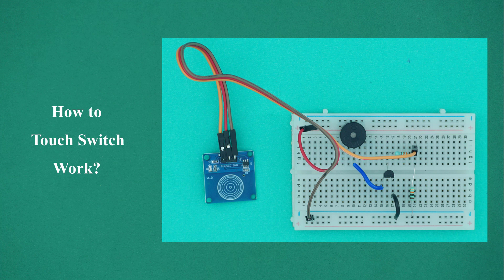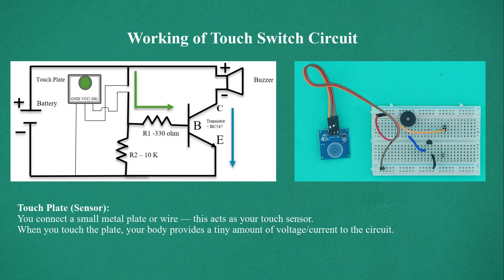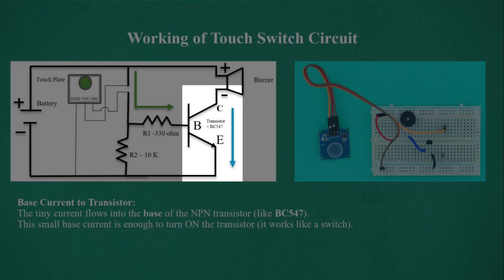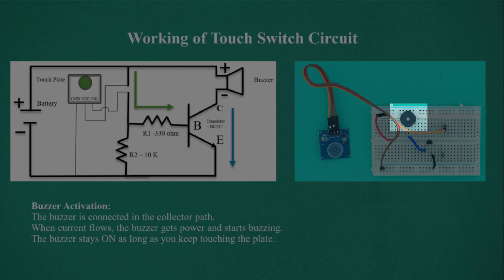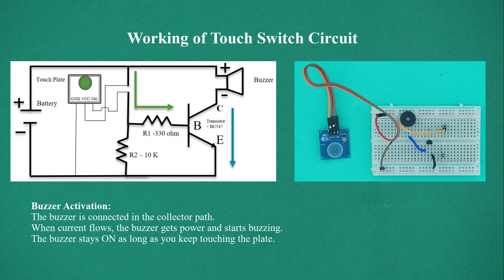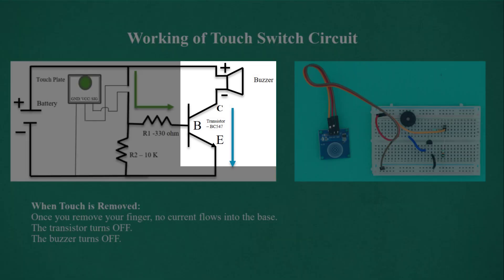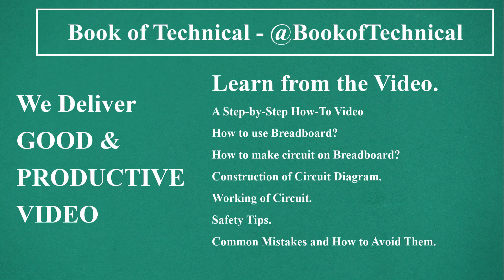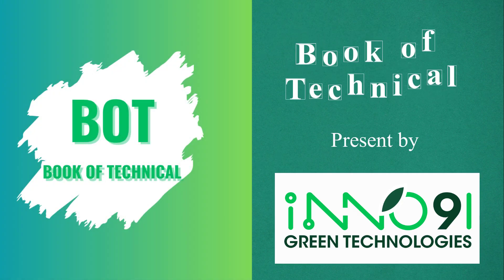How to Working of Touch Switch Circuit on Breadboard | Circuit Diagram & Explanation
How to Working of Touch Switch Circuit on Breadboard?
In this video, we explain the working principle of a Touch Switch Circuit using a breadboard and circuit diagram. You’ll learn how the circuit responds when you touch the sensor point and why it works this way.

👉 What’s Covered in This Video:

Circuit diagram of the touch switch

How components are connected

Step-by-step working explanation

Live demonstration of the circuit in action

📌 This Video is Perfect For:

Beginners learning breadboard electronics

Students preparing science projects

DIY electronics learners

STEM & hobby projects

[Add Playlist or Channel Link]